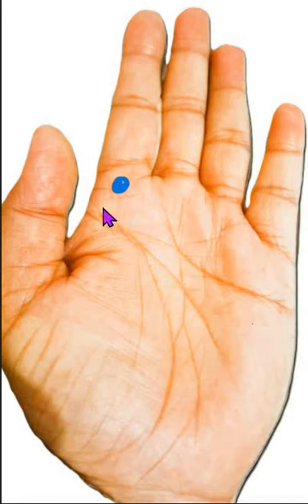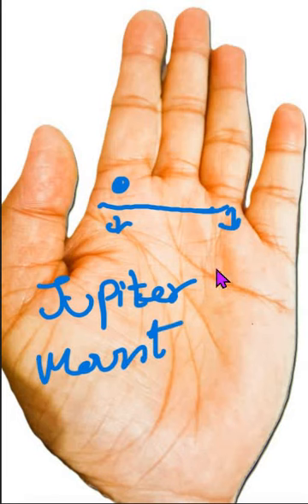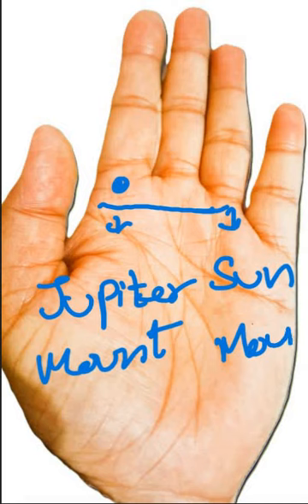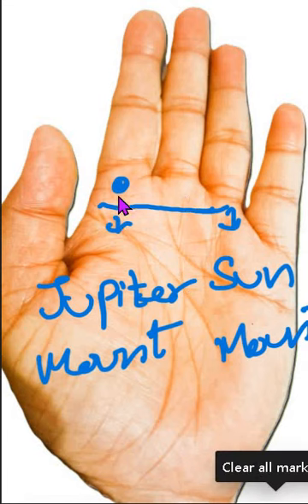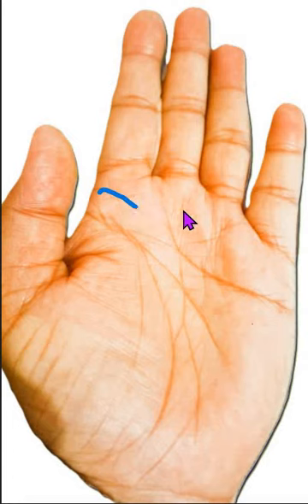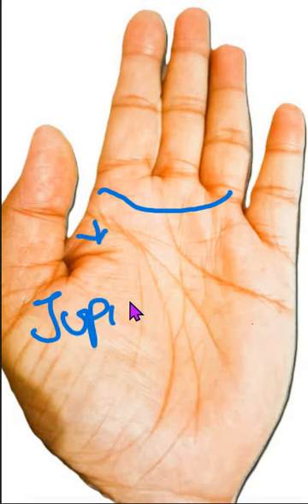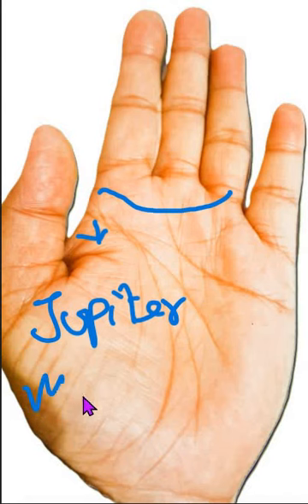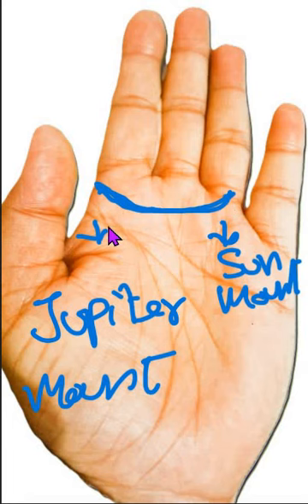Palmistry - How We Know Moksha Yog - Watch This Video About Moksha Line in Hand (English)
This channel covers different types of topics.
# Machine learning:
# Data Science:
# Data Analysts:
# Data Visualization:
# Time Series:
# R Language:
# Open CV:
# Palmistry: Astrology:
# Song in Guitar Tab: